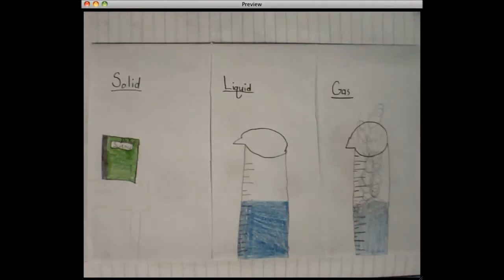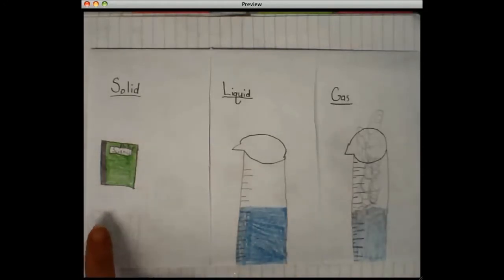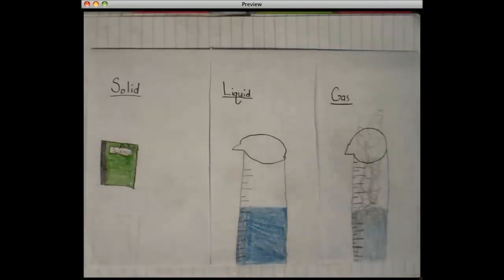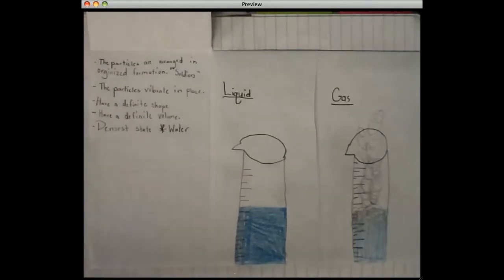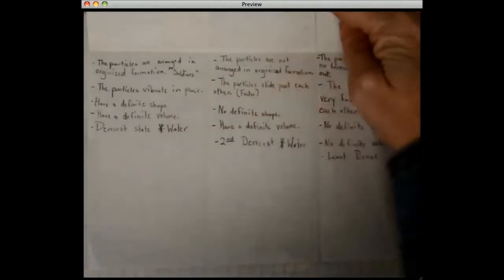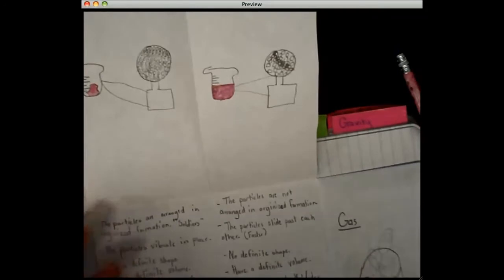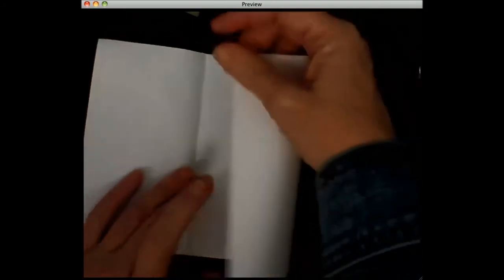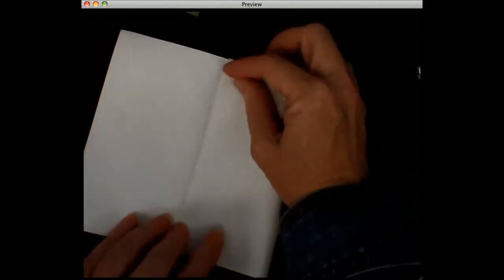3 States Foldable